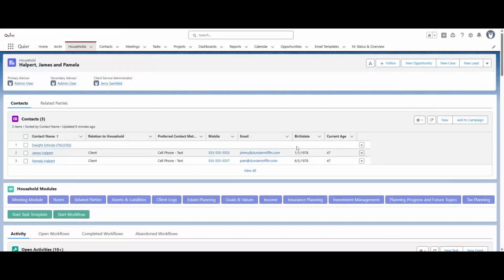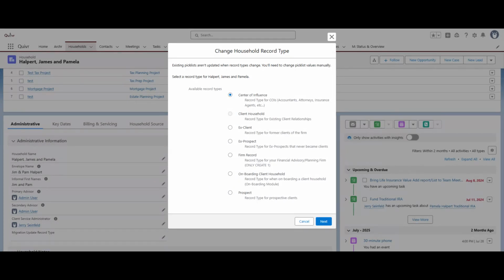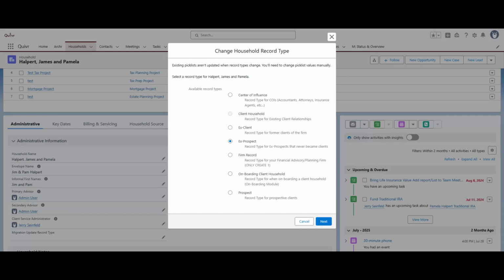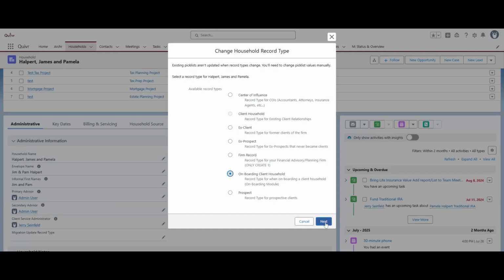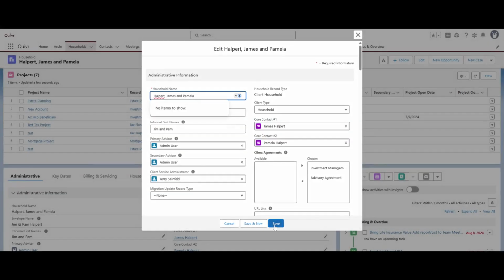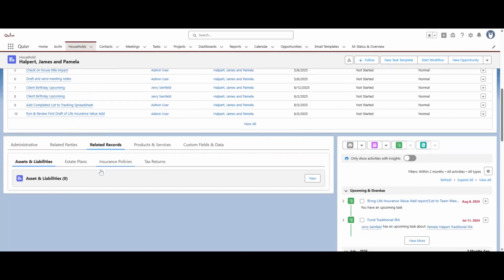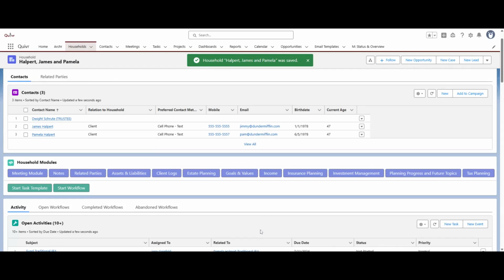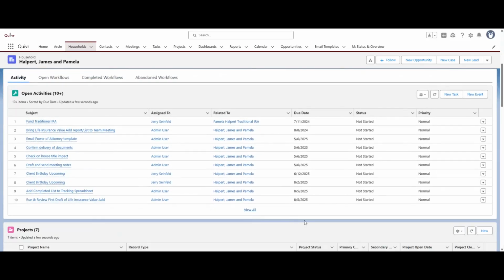What Does This Button Do? A Guide to Record Types in Quivr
Have you ever seen that odd, oval-shaped button on a Quivr household page and wondered what it does? 🤔 In this video, Steve Drost and Will Kaplan demystify the powerful concept behind it: Record Types.

Using simple analogies like spreadsheet tabs and ice cream flavors, they explain how record types fundamentally classify your data, allowing you to customize your CRM for maximum efficiency.

Watch to learn how Record Types:
💡 Organize your data by creating distinct categories like Clients, COIs, and Onboarding Households.
⚙️ Customize page layouts to show only the fields and information most relevant to you.
⚡️ Enable powerful automations that track critical events like policy maturities or send client-specific birthday cards.

This core Salesforce functionality is a game-changer for streamlining your practice, but with great power comes great responsibility. Steve and Will share why it's always best to consult with the Quivr team before making changes.

Whether you're a current user looking to take your Quivr mastery to the next level or an advisor just starting to explore a new CRM, this episode will transform how you think about your data.